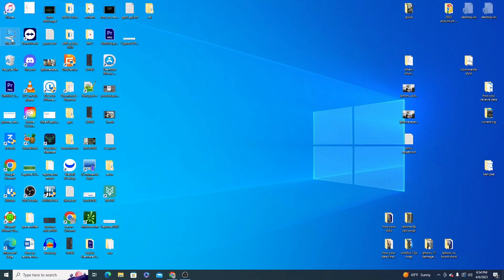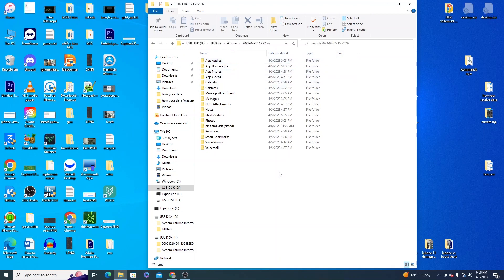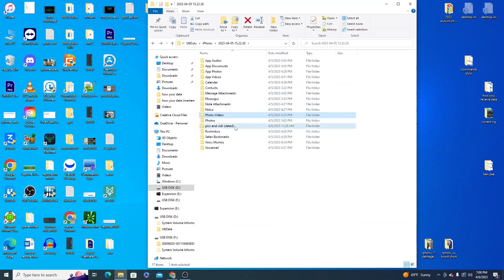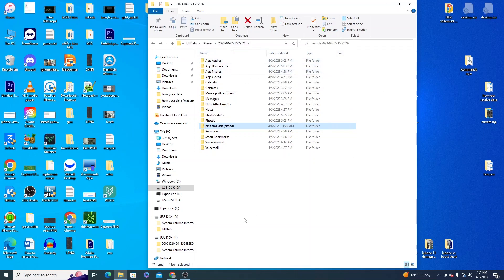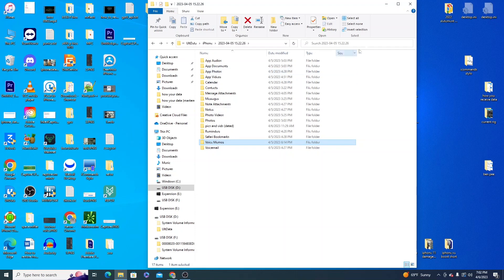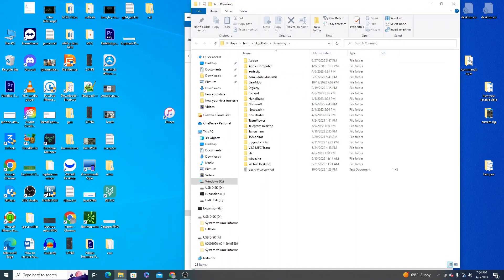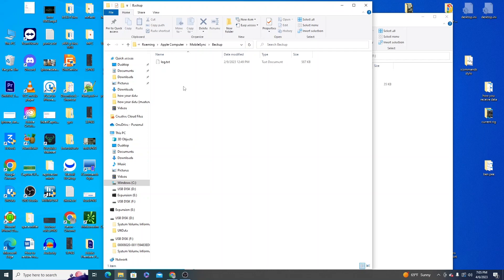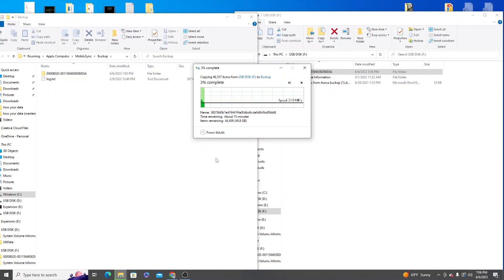A Breakdown of Your Recovered iPhone Data - iBoard Data Recovery Service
Presenting a step-by-step guide on how iBoard Repair provides your data to you once recovery is completed and successful. In this video, I walk you through the process of accessing your recovered data, organized in a user-friendly manner for your convenience.

Our goal is to make your data recovery process as simple and efficient as possible. We recover not only photos and videos, but also, contacts, messages, notes, voicemails, voice memos, app data and more. Also learn how to restore your recovered data to a new iPhone in this easy-to-follow tutorial. For Mac users, we have another video specifically tailored to your needs at our website.

Choose iBoard Data Recovery for a comprehensive and reliable iPhone data recovery service.

To start your own iPhone Data Recovery, fill out the intake form